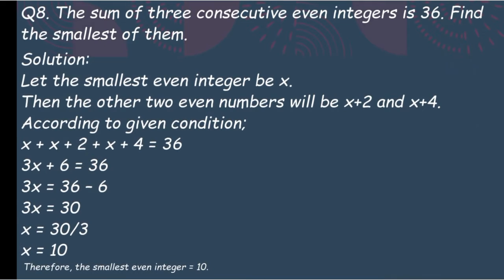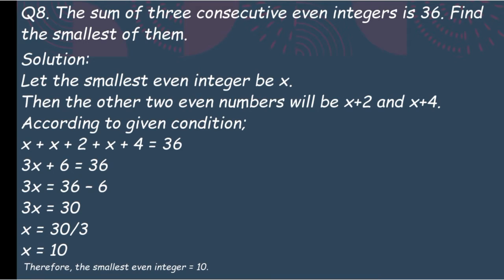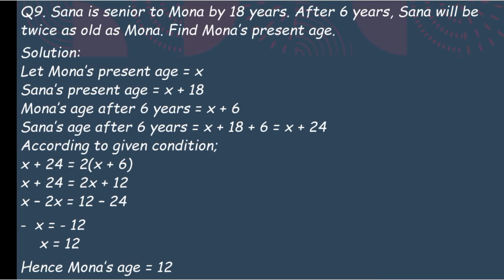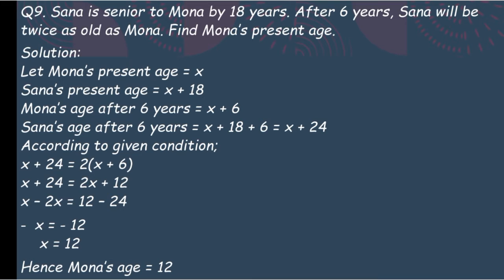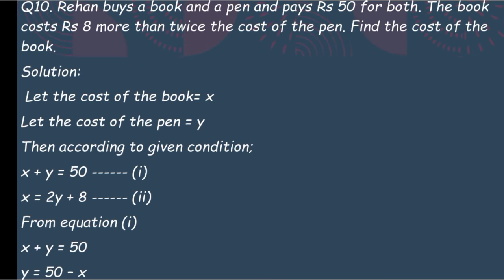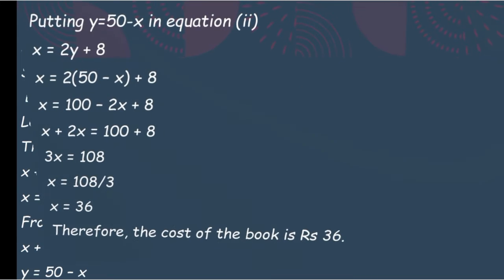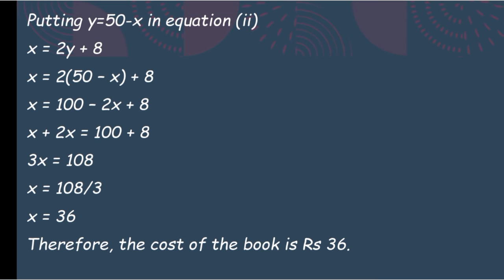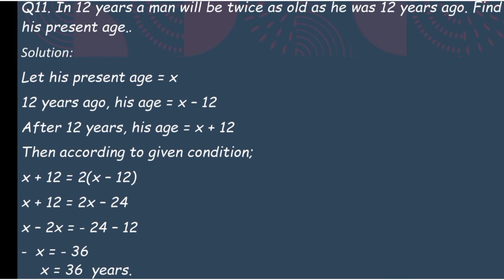Mathematics VI February Week 3 | Linear Equation page no 133